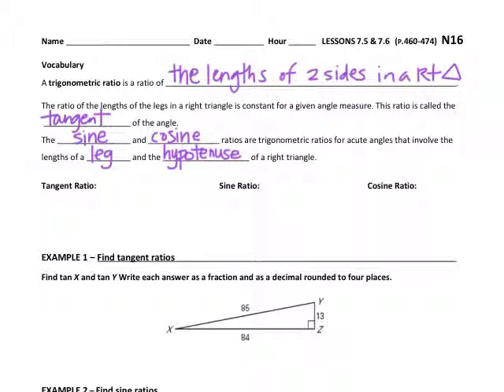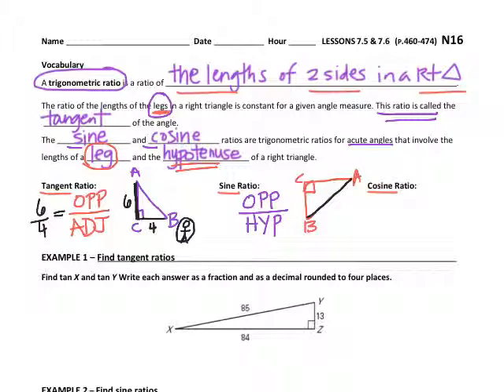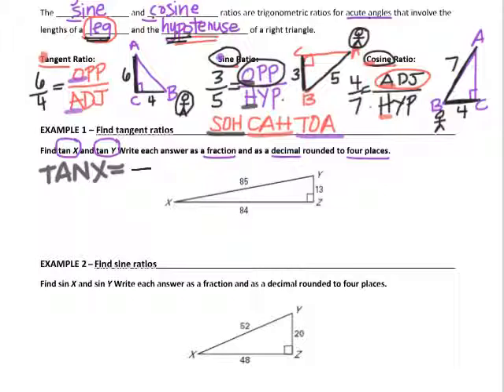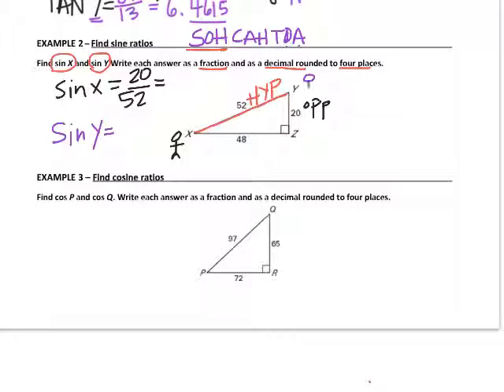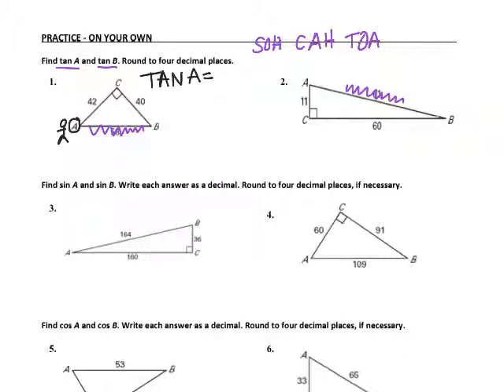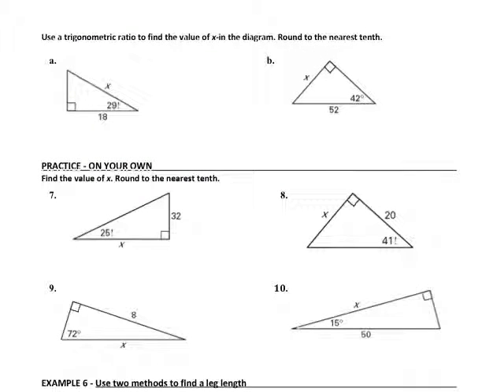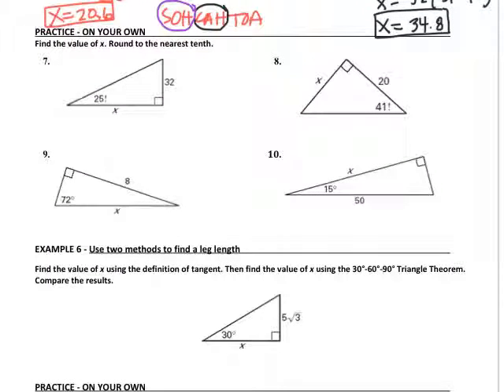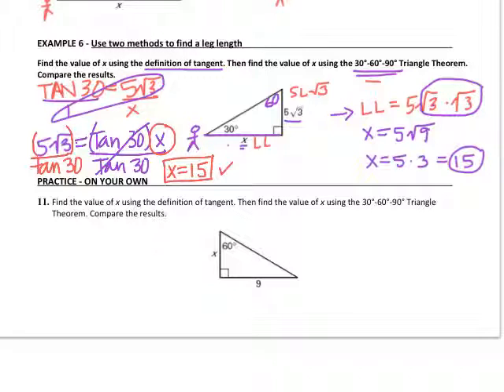Geom Lesson 7.5 & 7.6 Instructional Video